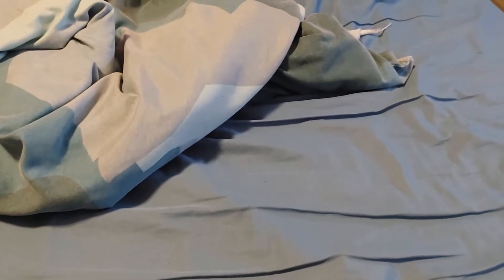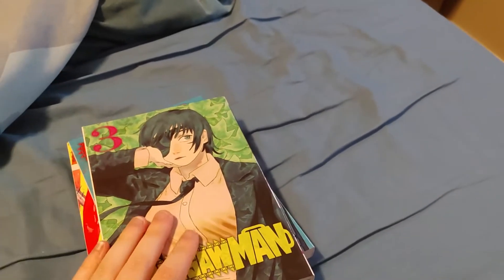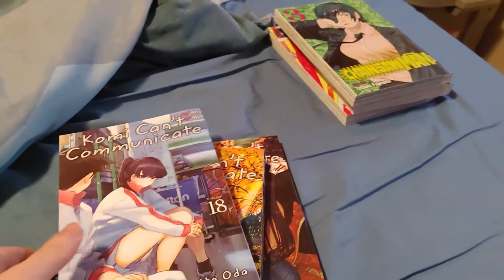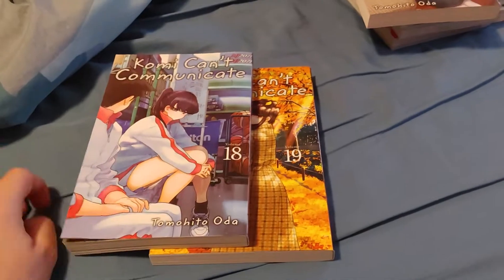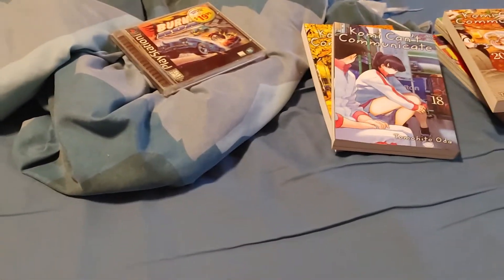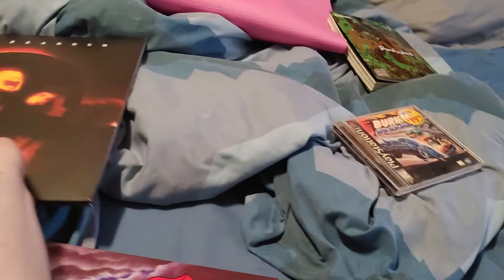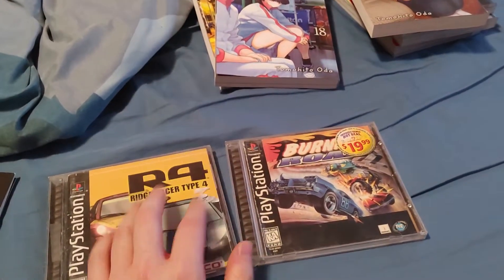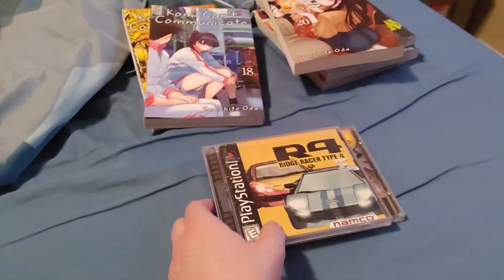WHATS NEW!? - Part 195 - New Records (Dio/Soundgarden) and New Manga!!